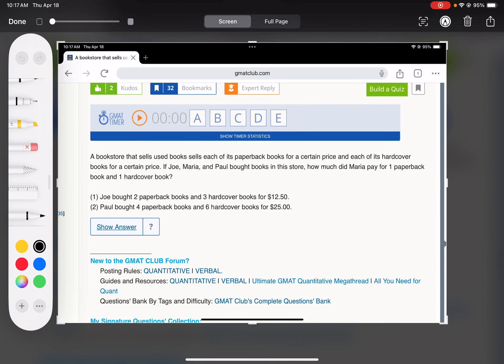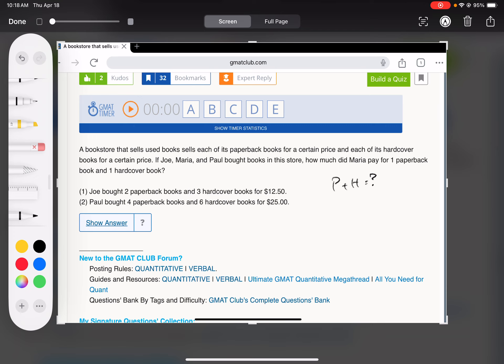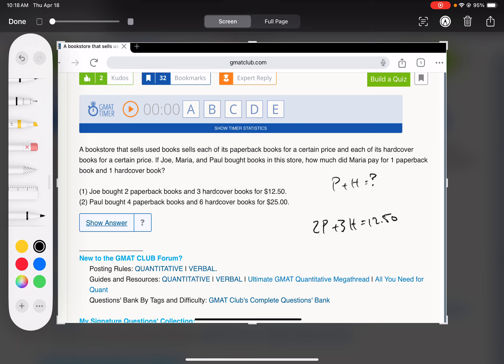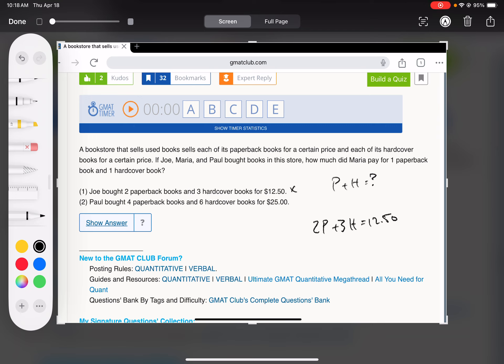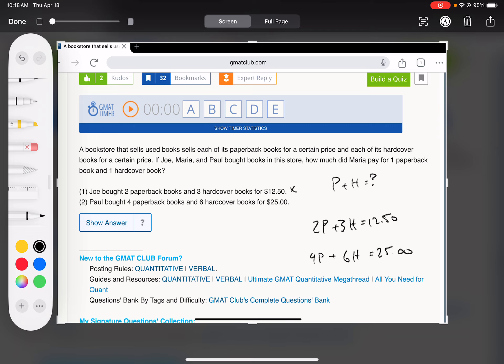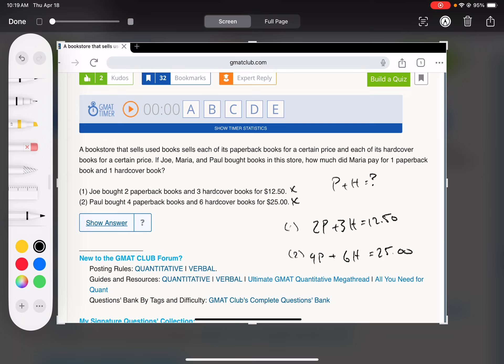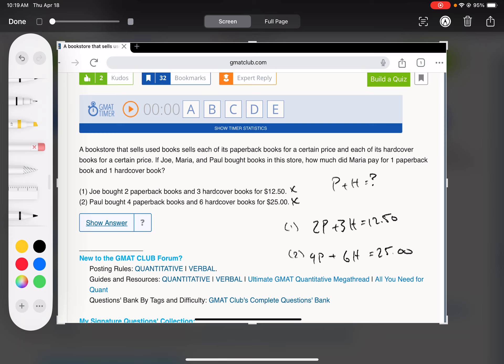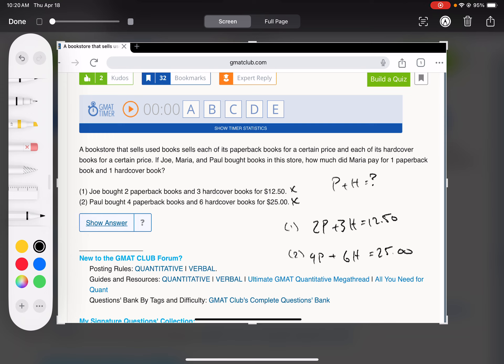DS04900- A bookstore that sells used books sells each of its paperback books for a certain...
A bookstore that sells used books sells each of its paperback books for a certain price and each of its hardcover books for a certain price. If Joe, Maria, and Paul bought books in this store, how much did Maria pay for 1 paperback book and 1 hardcover book?